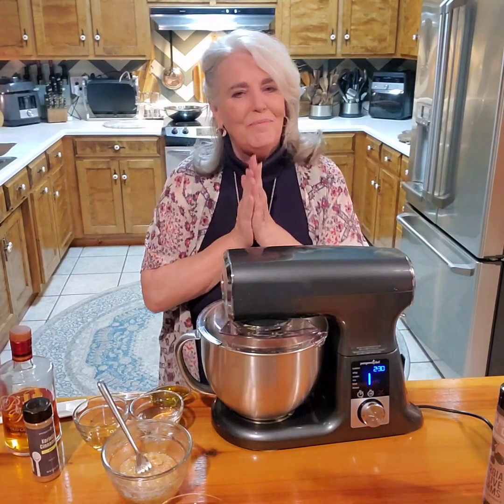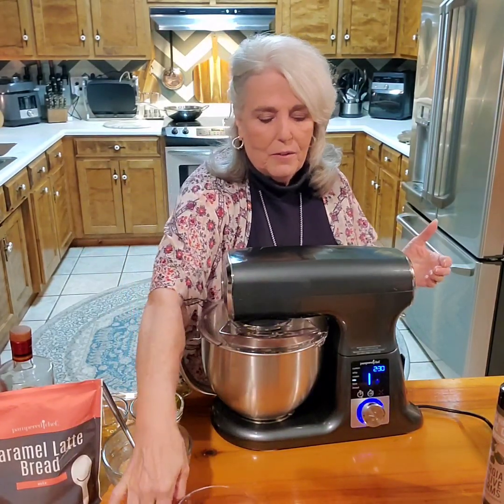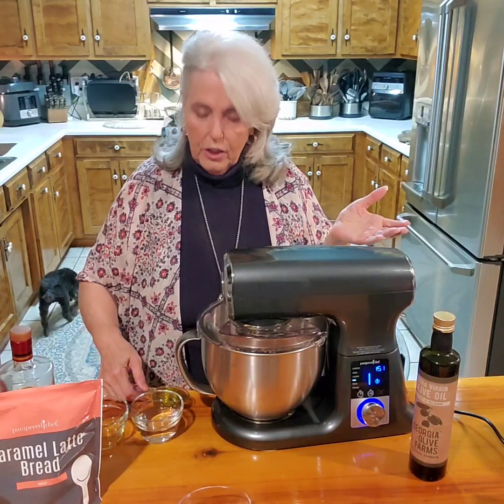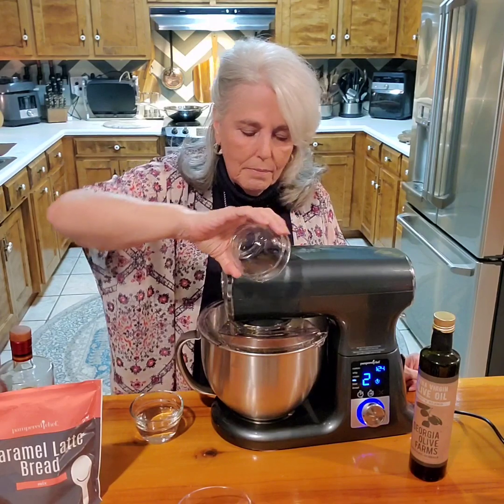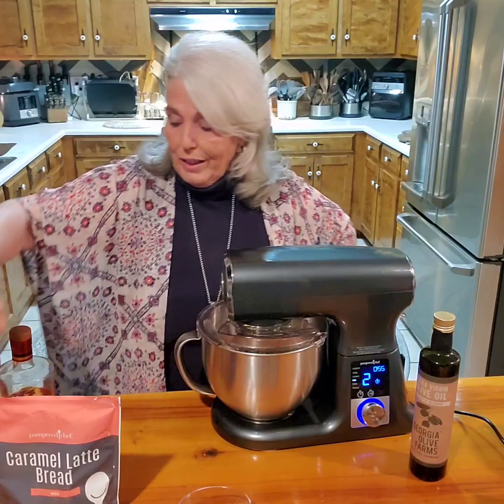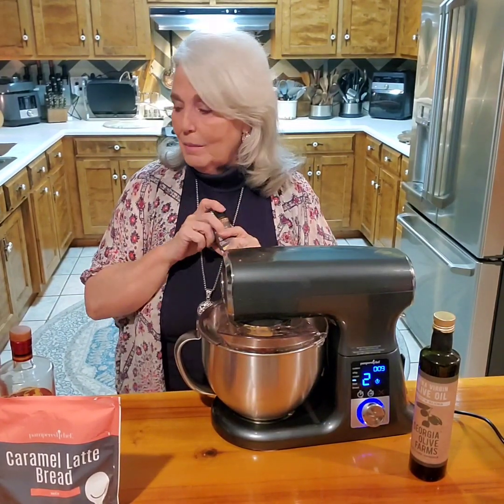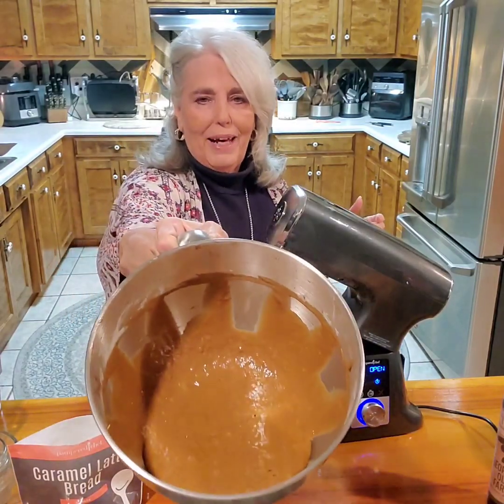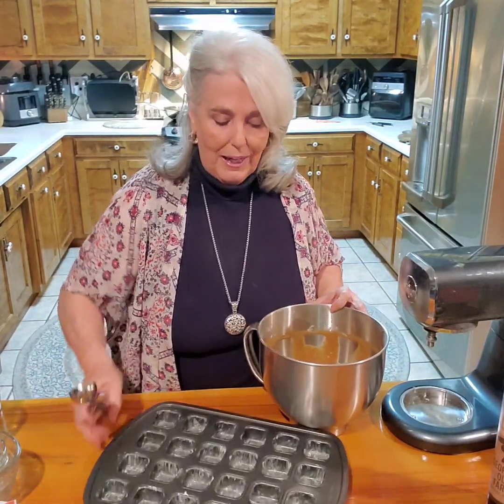Bananas Fosters Bites Recipe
-- Recipe --
Ingredients

1 pkg Pampered Chef Caramel Latte Bread
2 Eggs
1 1/2  Mashed Banners
1/3 c Oil. (I use Georgia Olive Farms EVOO)
1 tsp Cinnamon
1/2 c Water
(optional) 3 tsp Rum*

* If using Rum remove 3 tsp of water.